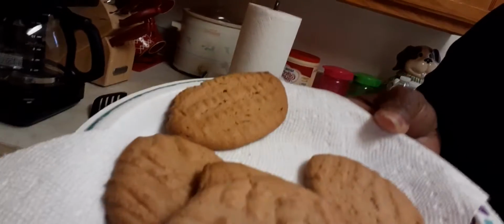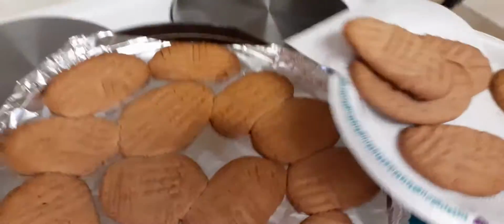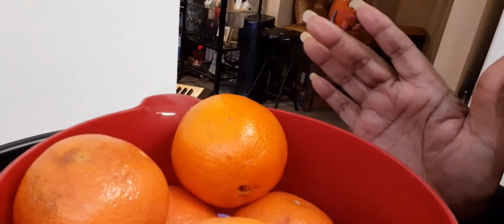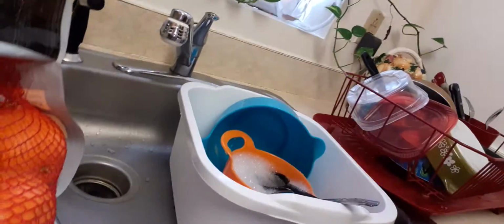BAKE COOKIES AND ABOUT MOLLY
RESEARCH MOLLY